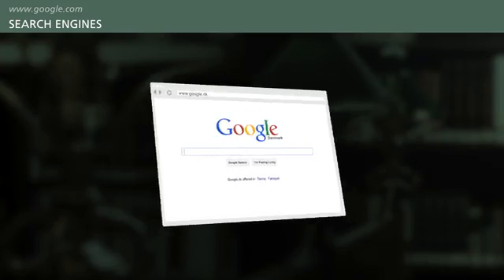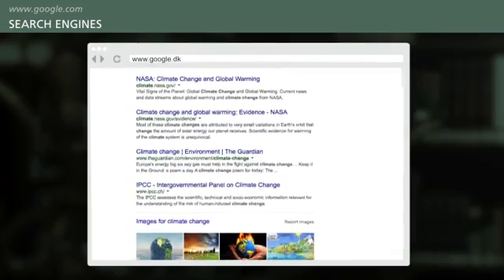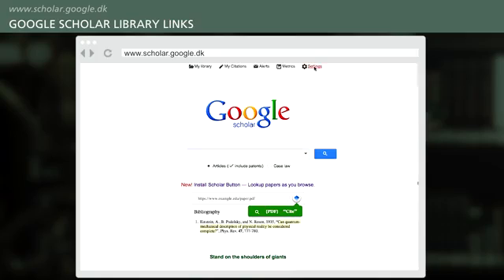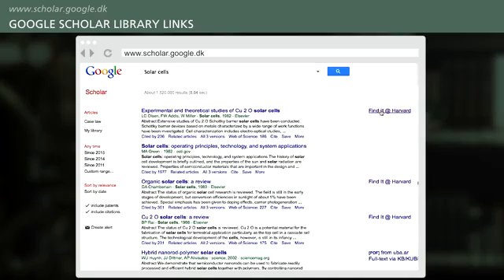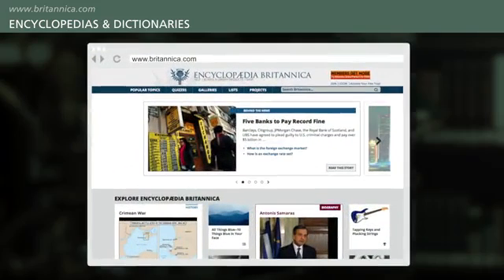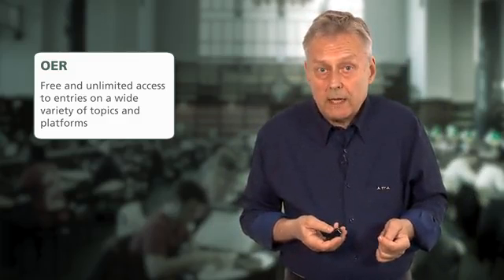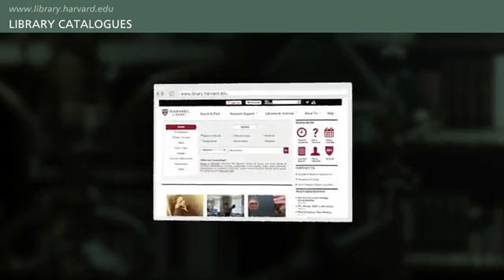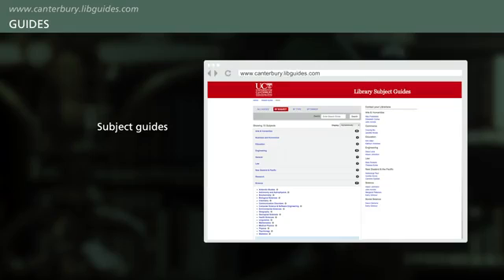1 5 Identifying Information Sources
Academic Information Seeking